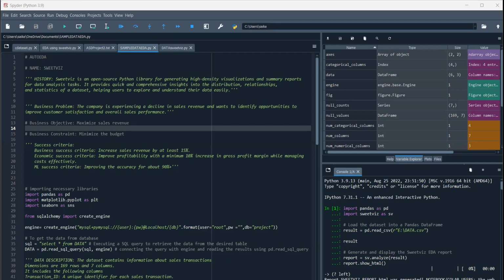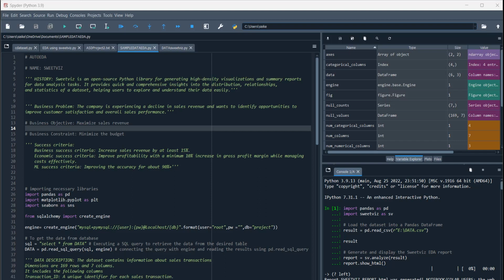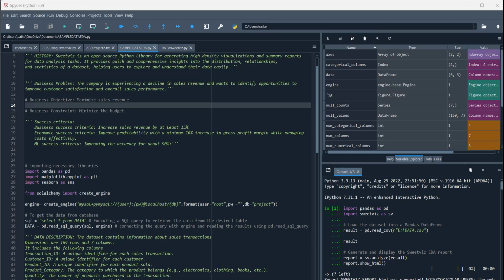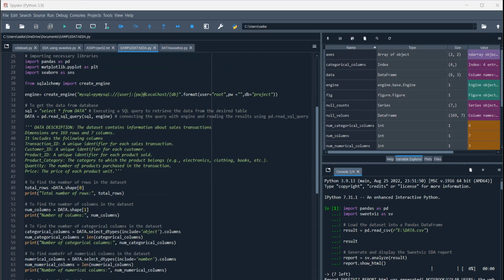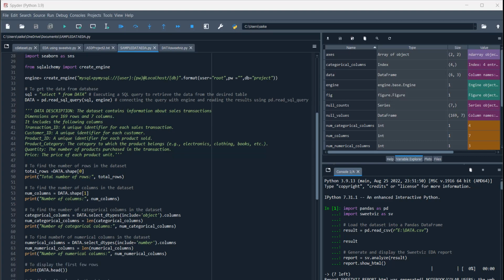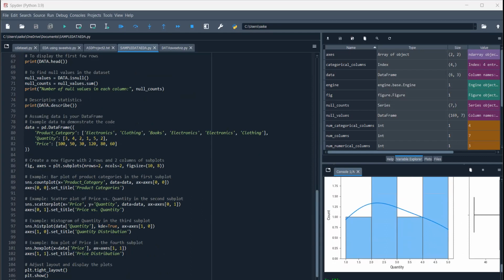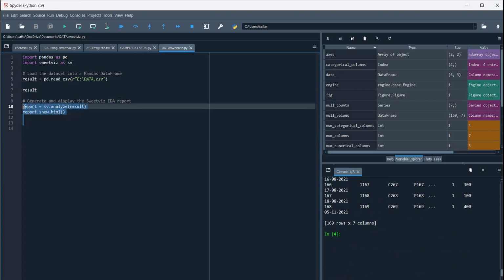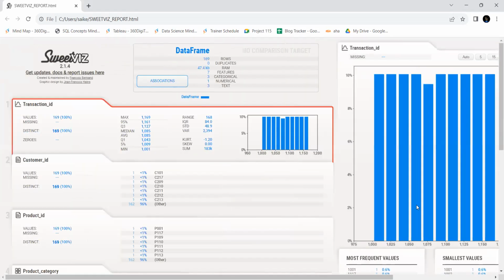Sweetviz -Auto EDA Library | 360DigiTMG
The video discusses the role of Exploratory Data Analysis (EDA) in understanding patterns in datasets, specifically using the Sweetviz Auto EDA library.
The speaker uses an example of a retail sales dataset, where EDA helps understand trends and top-selling products to improve decision making.
Sweetviz, an open-source Python library, is highlighted for its ability to generate easy-to-understand visualizations in a few lines of code, thus saving significant time and effort.
The presenter demonstrates a use case where Sweetviz is applied on a sales transaction dataset, extracted from a MySQL database, to generate a comprehensive report with descriptive statistics and visualizations.
The concluding point emphasizes the efficiency of Auto EDA libraries like Sweetviz, which significantly reduce time and effort as compared to traditional EDA methods.

Leading Courses

About 360DigiTMG
360DigiTMG is a 9-year-old training & consulting organization led by stalwarts of the industry who are alumnus of premier institutions like the Indian Institute of Technology, Indian Institute of Management and Indian School of Business. 360DigiTMG since its inception has been the forerunner in the space of management and niche programs that aid in up-skilling and cross skilling executives across various levels and domains. 360DigiTMG has been conducting training programs across the globe for corporate and individuals alike.
360DigiTMG is one stop solution to all the trainings in emerging technologies such as Artificial Intelligence, Machine Learning, Big Data, Project Management, Quality Management, etc. 360DigiTMG is a training company, which is a division of the analytics consulting firm Innodatatics Inc.